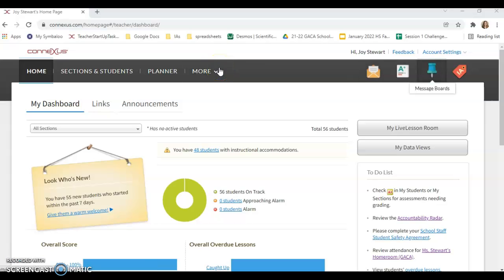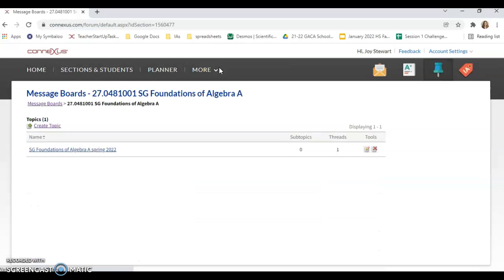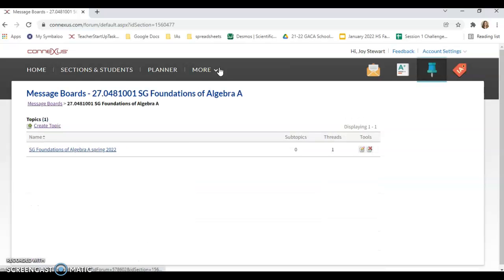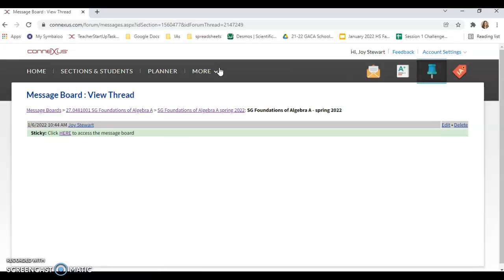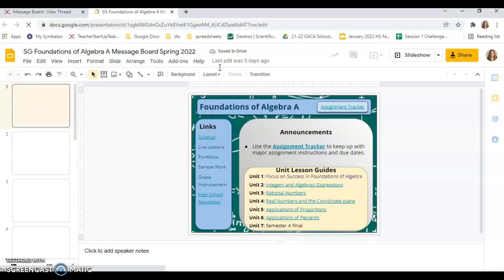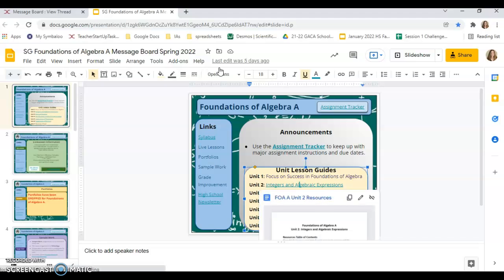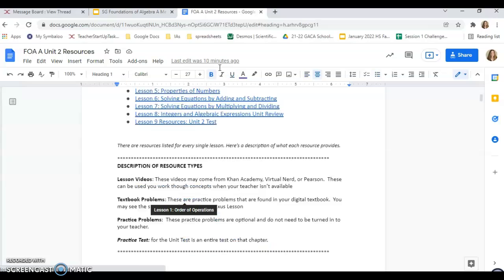where to find help for quick checks or quizzes